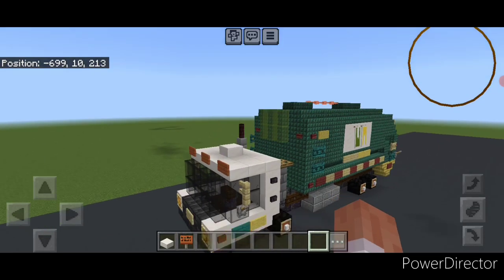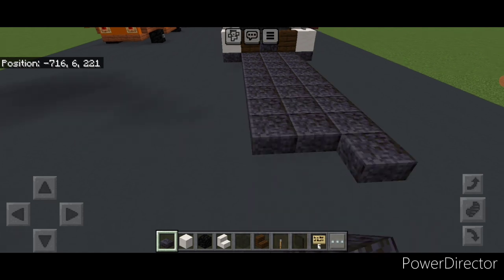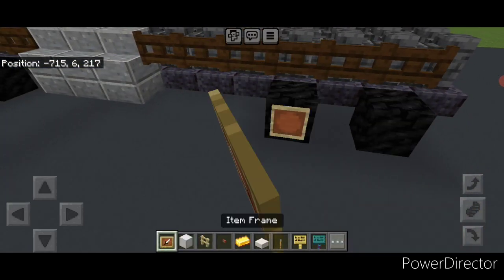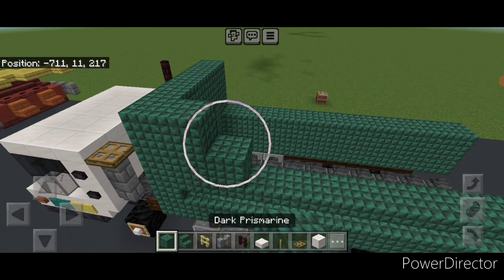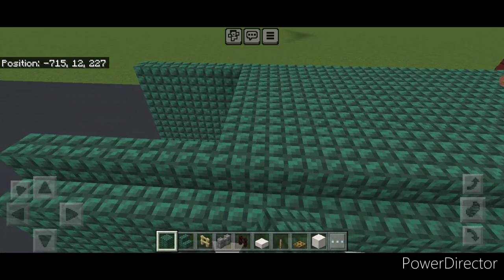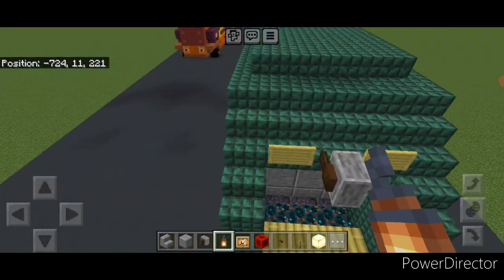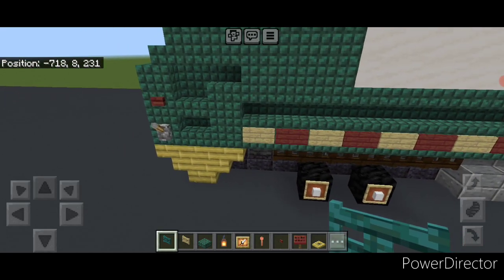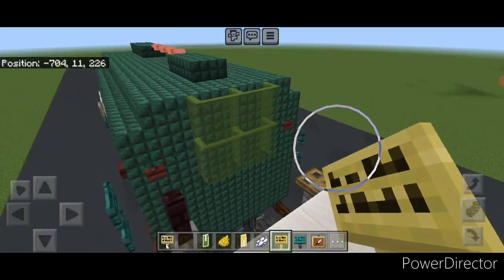Minecrafting Tutorial - Waste Management Garbage Truck How to Build